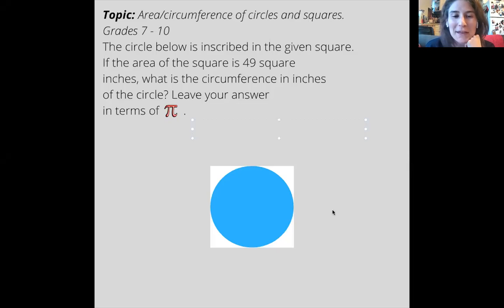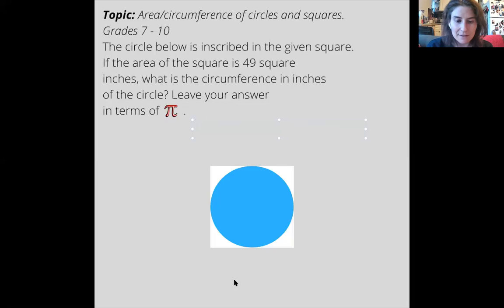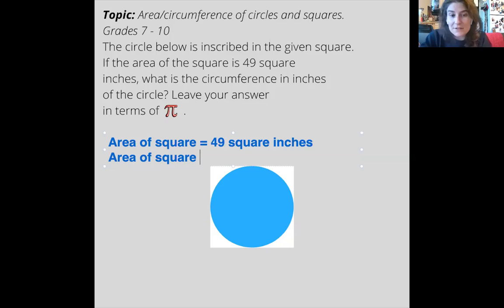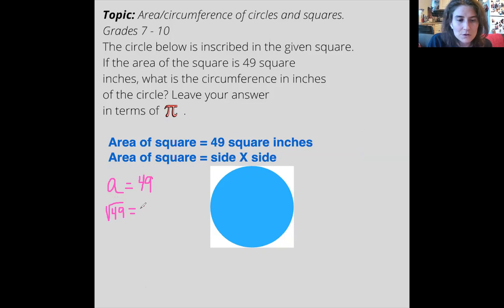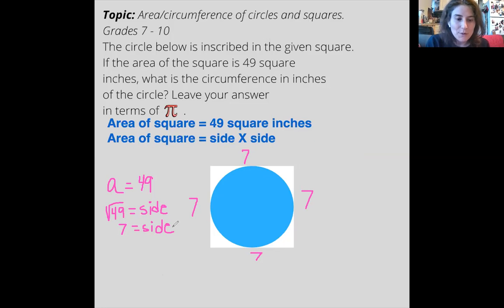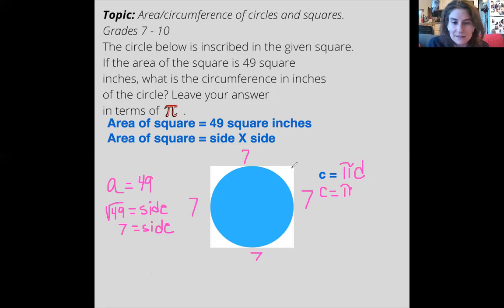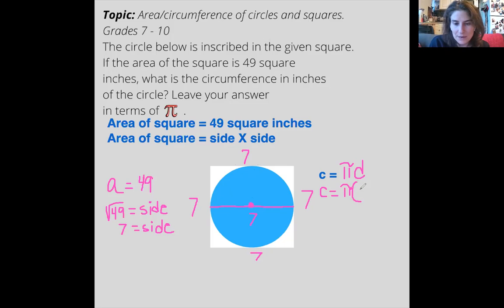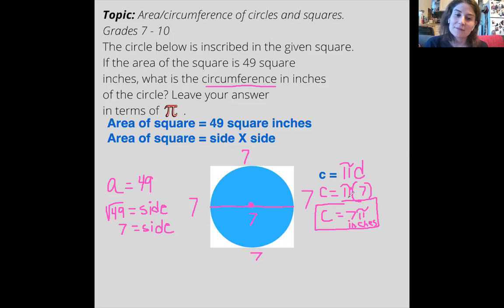Finding circumference (circle inside a square!)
Try this problem! Use what you know about squares to find the circumference of a circle.